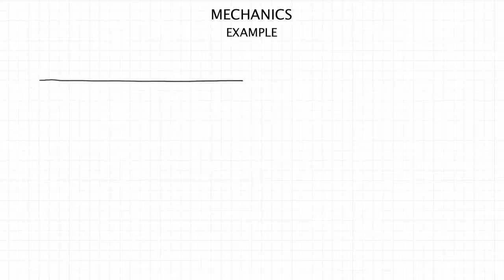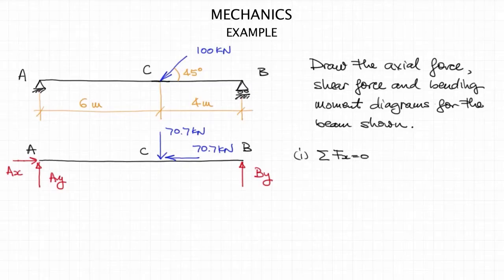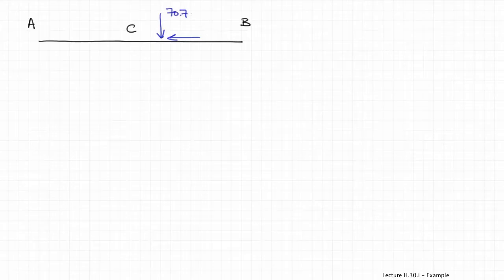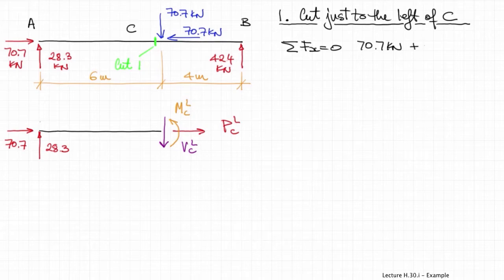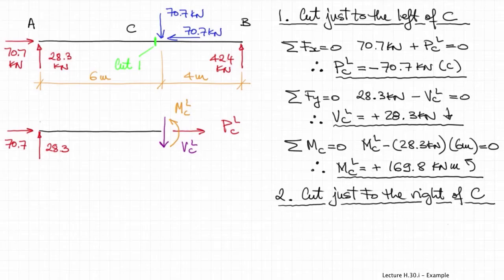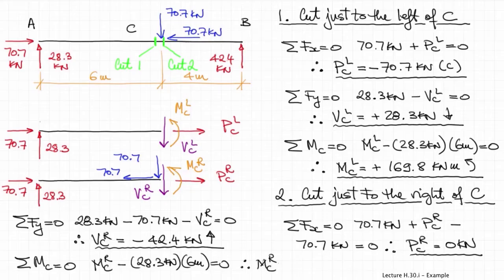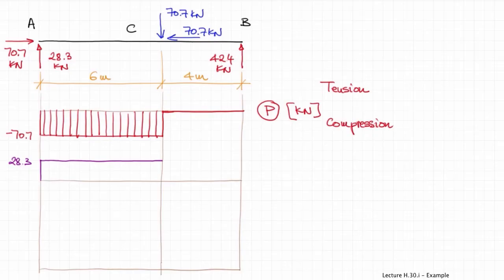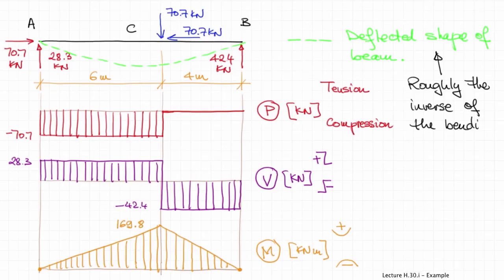H.30.i - Example 1